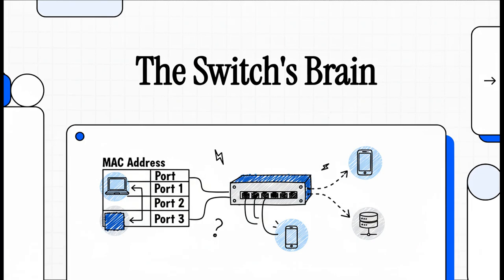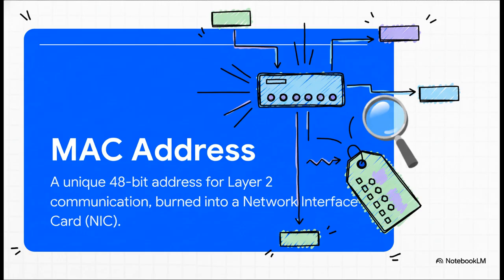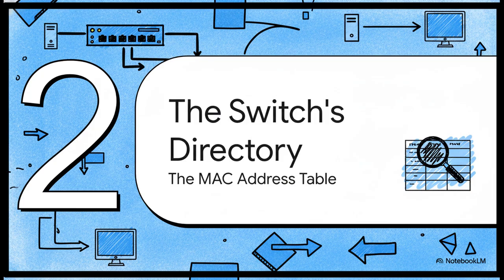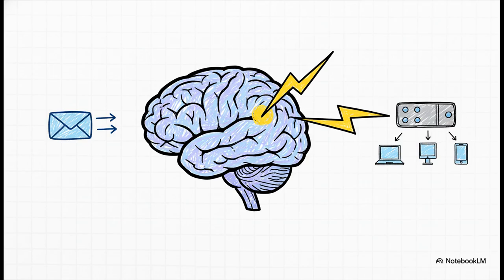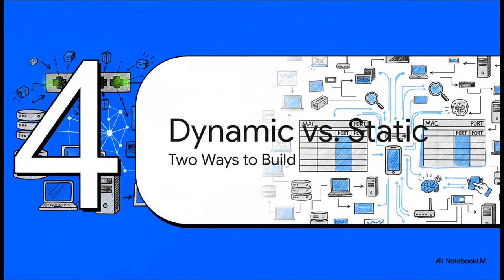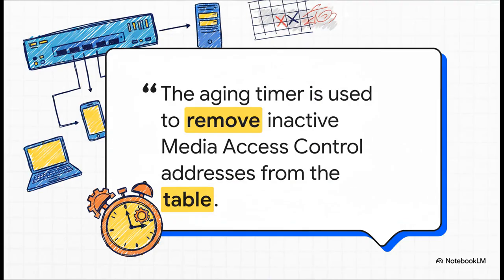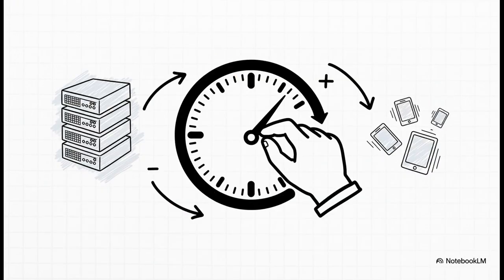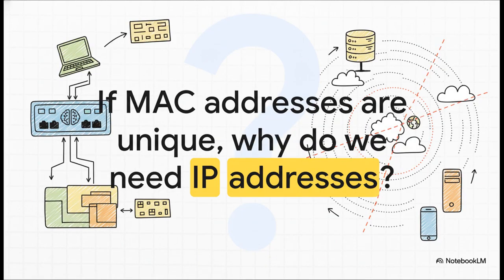MAC Address Table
An extensive overview of the Media Access Control (MAC) address and its role in network communication, particularly with switches. A MAC address is a unique 48-bit identifier represented in hexadecimal format, used for Layer 2 datalink communication and comprised of an OUI and a serial number. Switches utilize a MAC address table to forward traffic efficiently, which combines the MAC address with the VLAN ID, address type, and port number. The document differentiates between dynamic MAC addresses learned by the switch and removed after an aging time (default 300 seconds), and static MAC addresses manually configured by an administrator that do not age. Finally, the text includes Cisco command examples for configuring the aging time, adding static addresses, and viewing table information, alongside configuration examples setting the MAC and IP addresses on device interfaces.